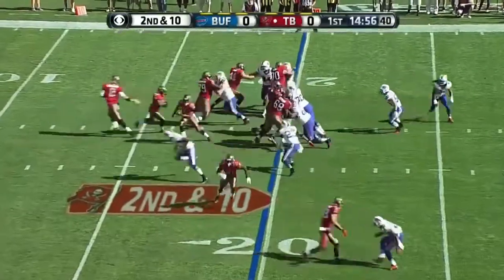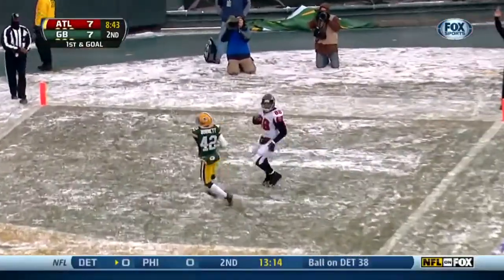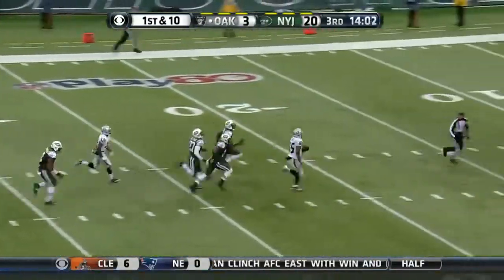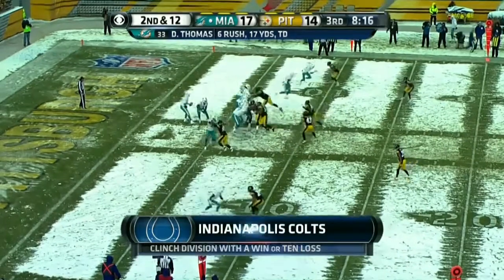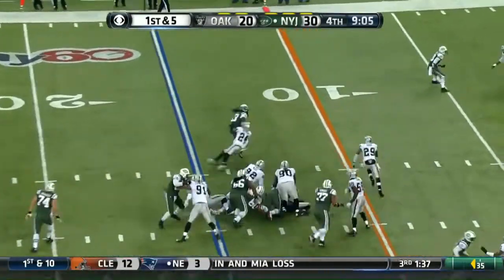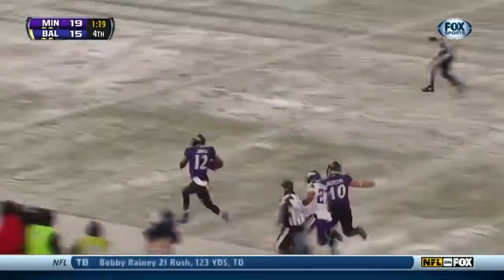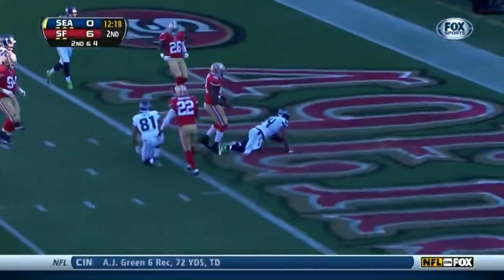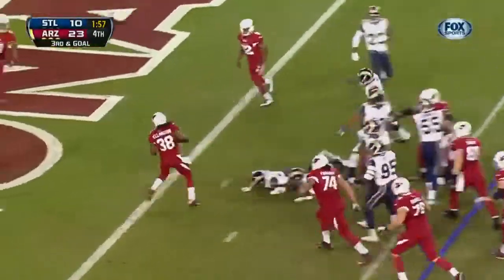NFL RedZone Every Touchdown 2013 Week 14